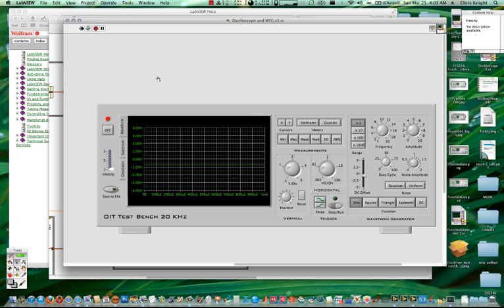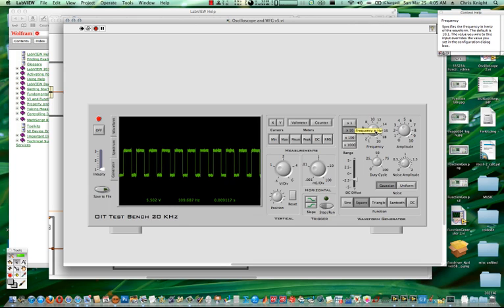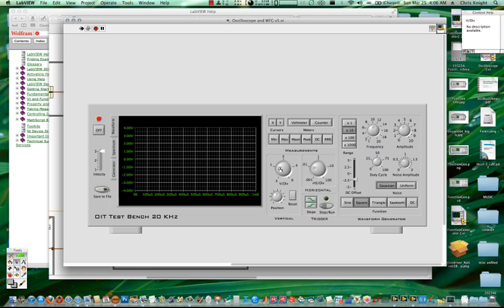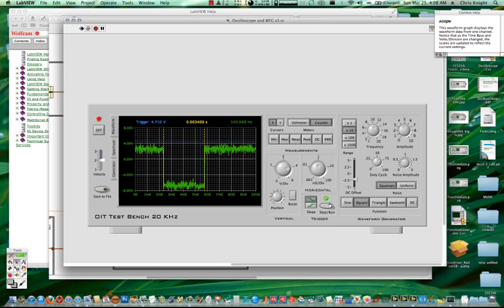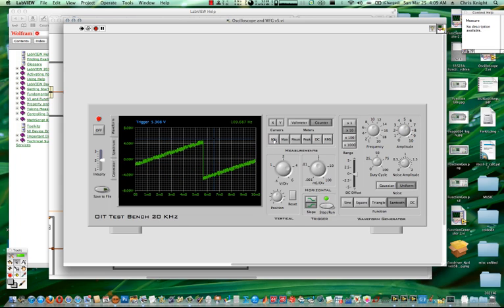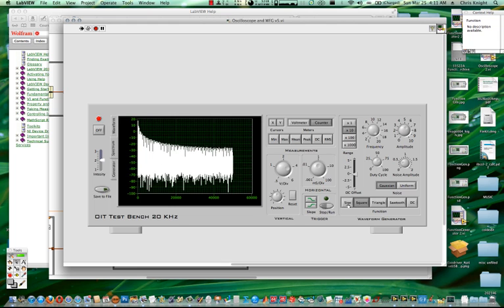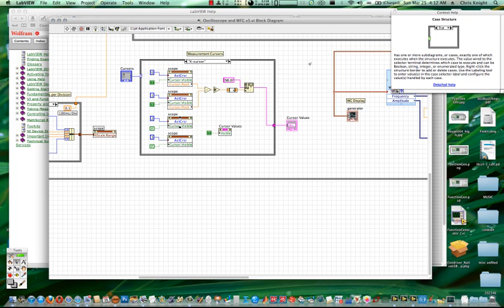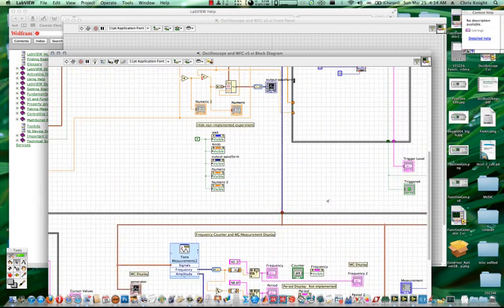Labview Project(s).mp4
Oscilloscope and Waveform Generator project for ENGR267 at OIT.